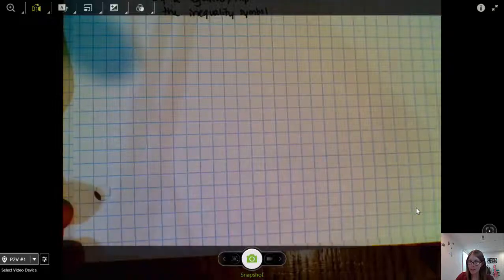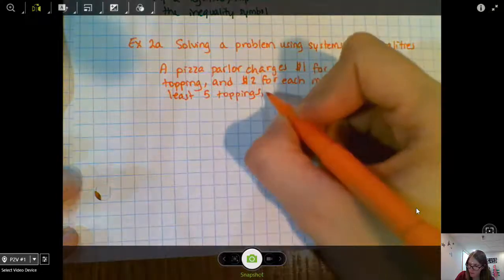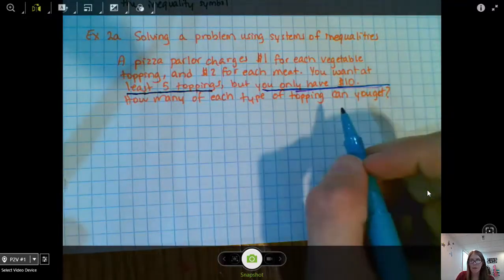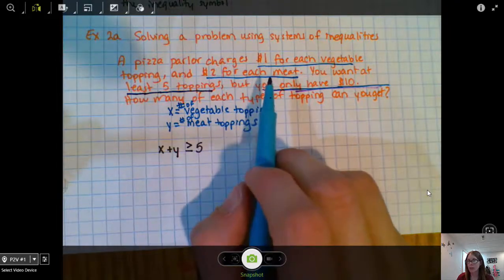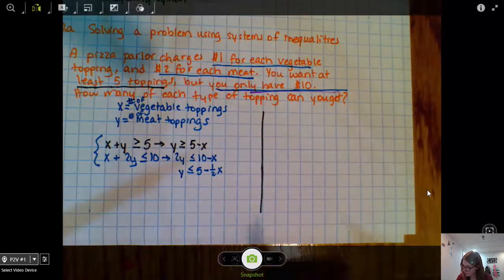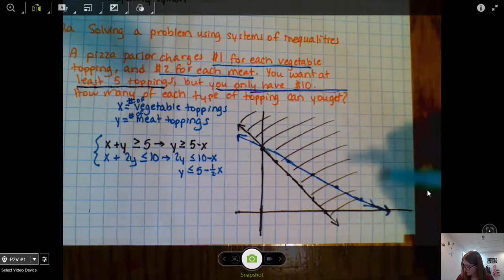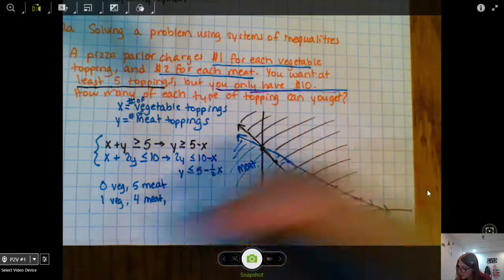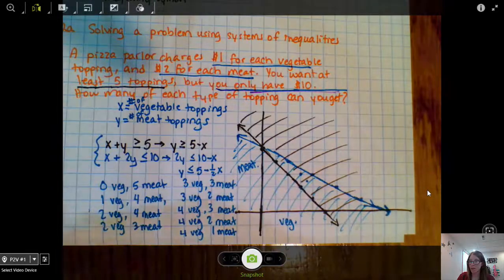3.3 Ex 2a- Word Problems with a System of Inequalities